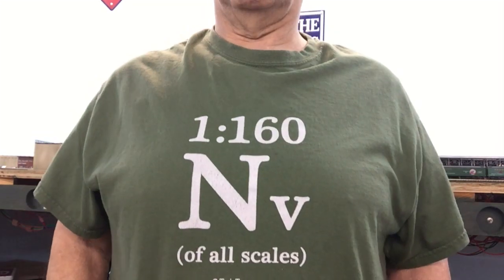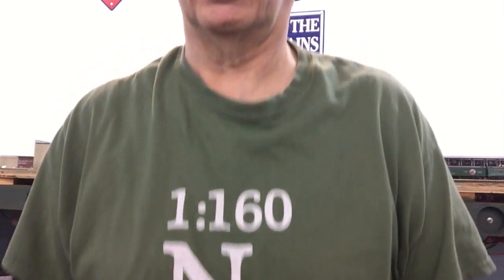3D Printing & Assembling a Barn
An N-Scale  barn & silo are designed & 3D printed for placement on the layout in the two new farm areas that were created in the previous video.